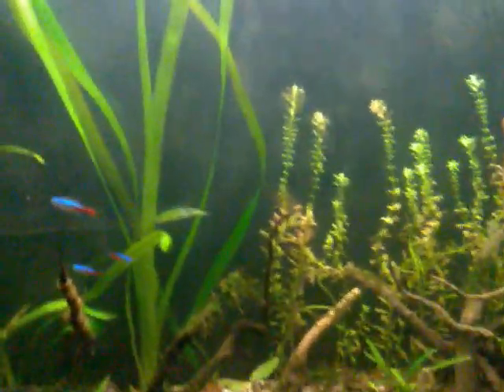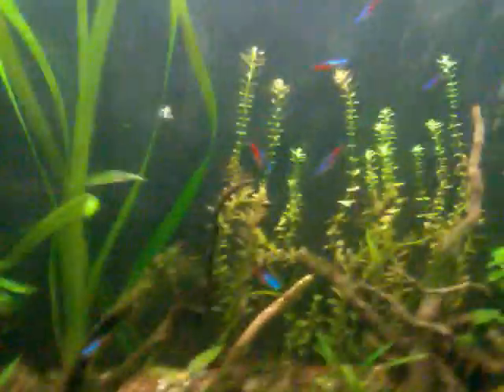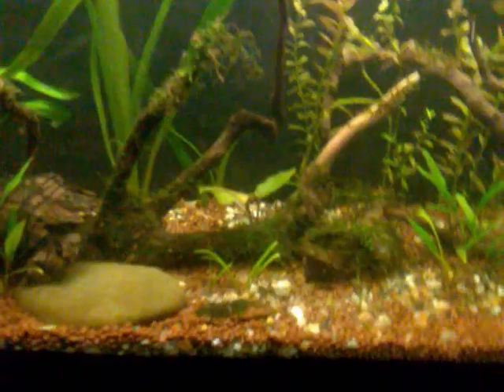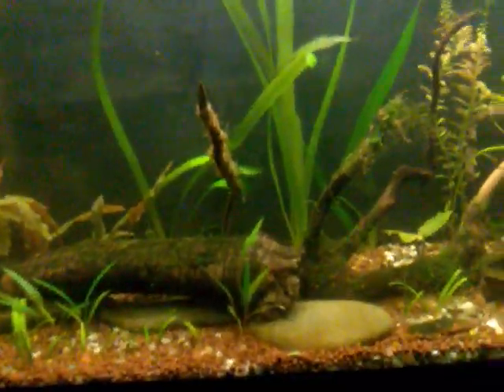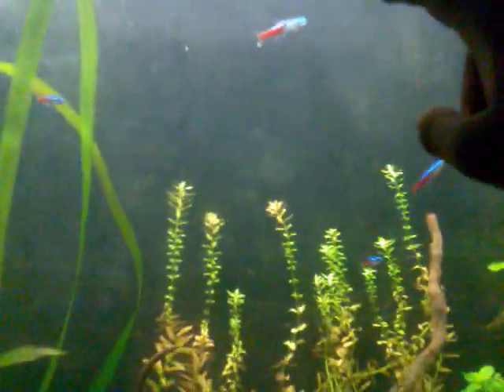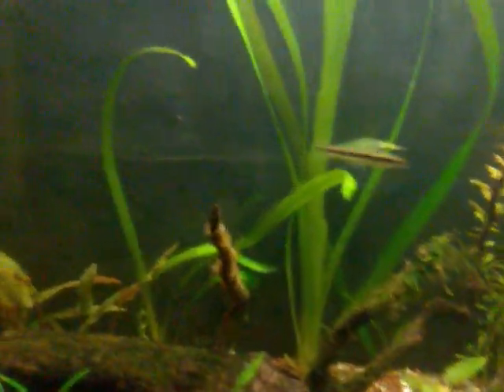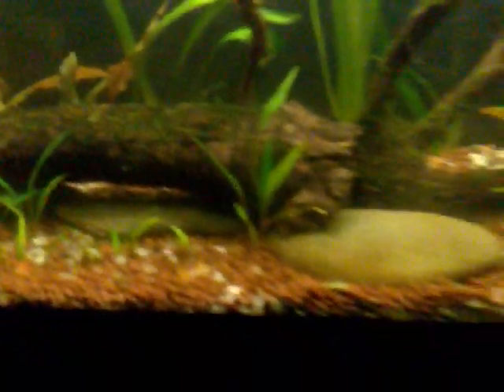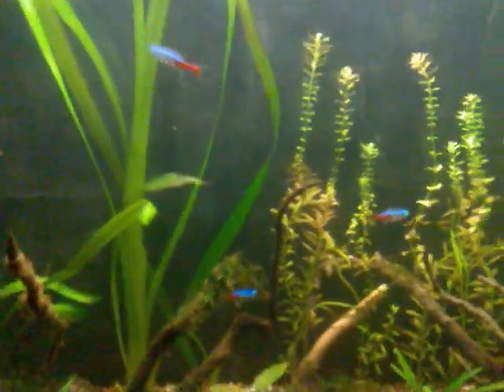update 1 and shrimp with pink eggs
just an update of my plants and all. pls like if u like this vid...